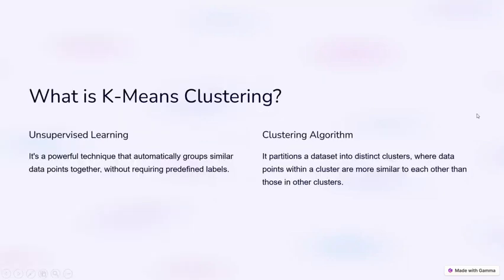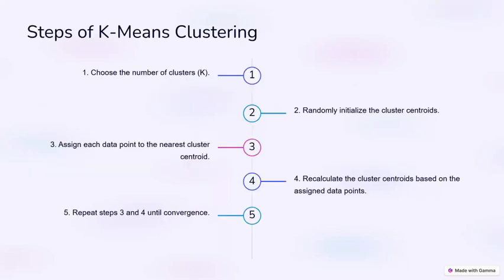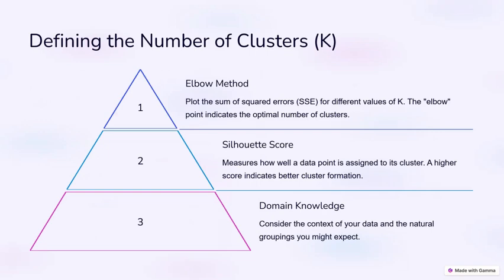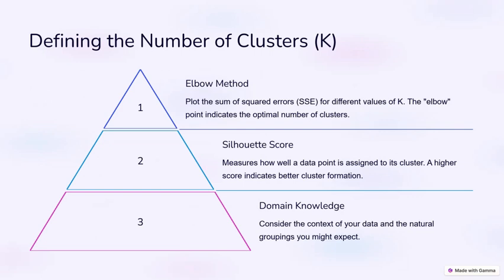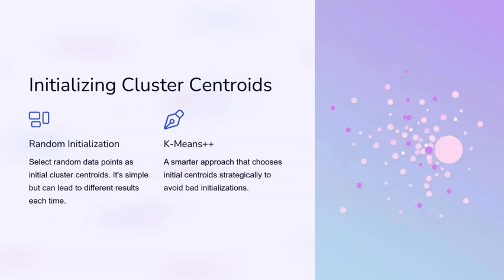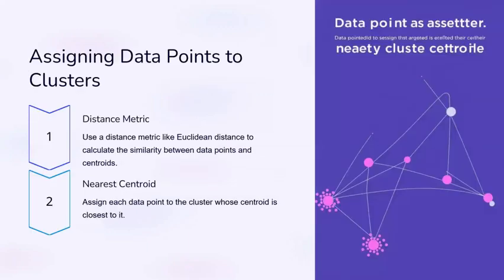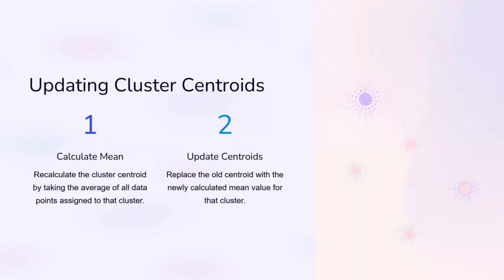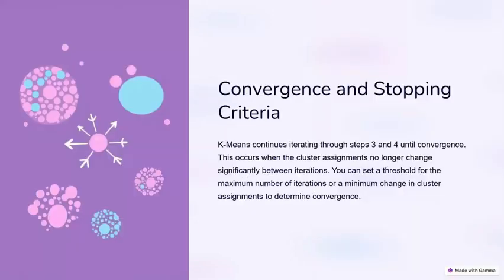AIML - K means clustering algorithm